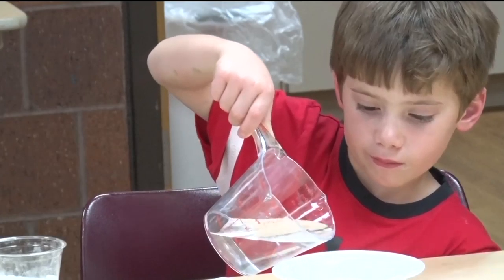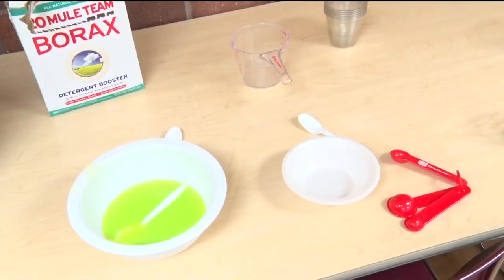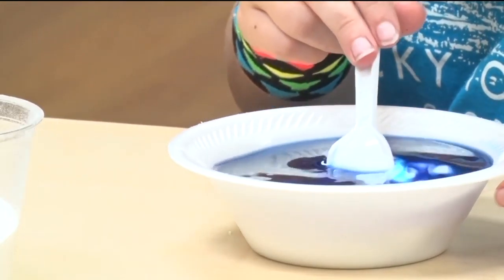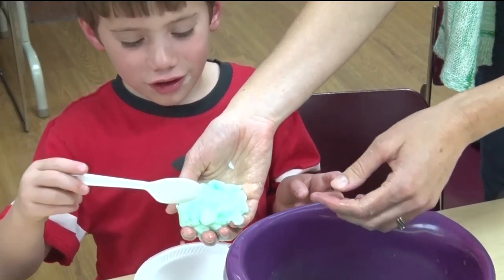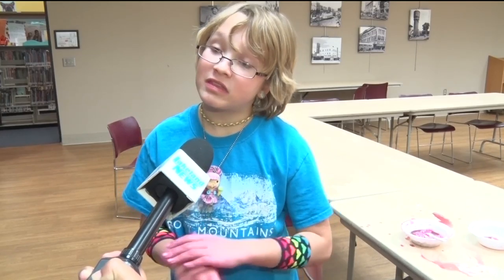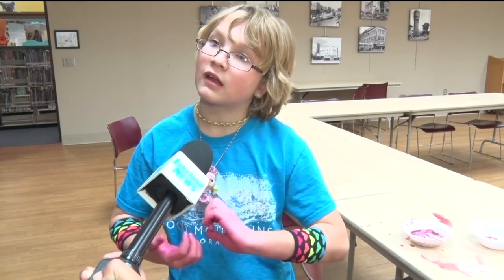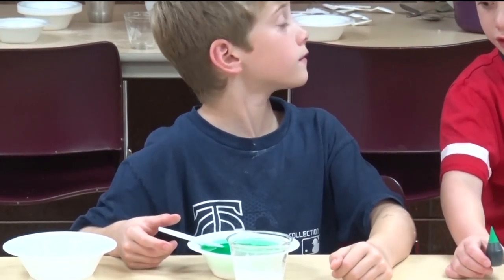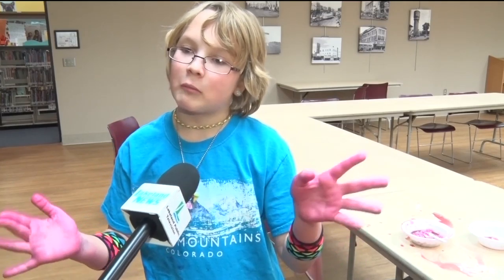Community Spotlight: Kids Learn To Make Halloween Slime